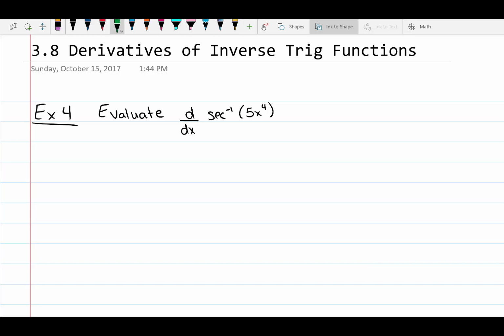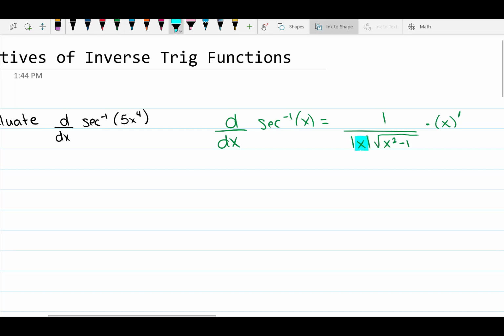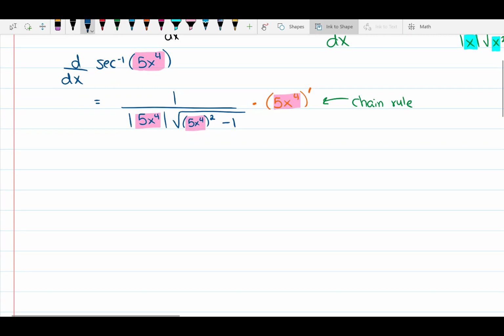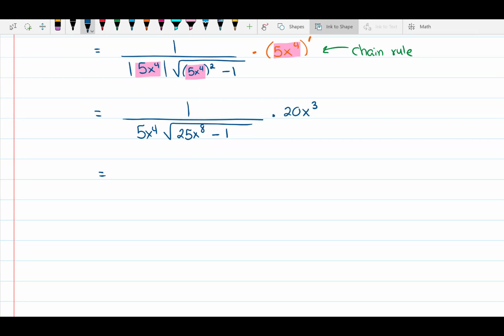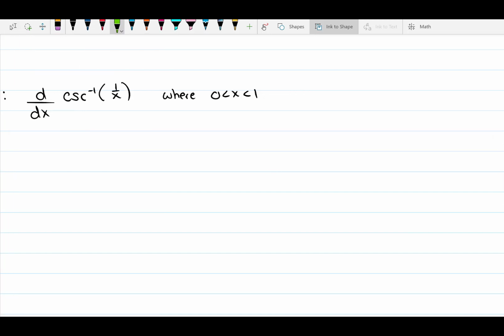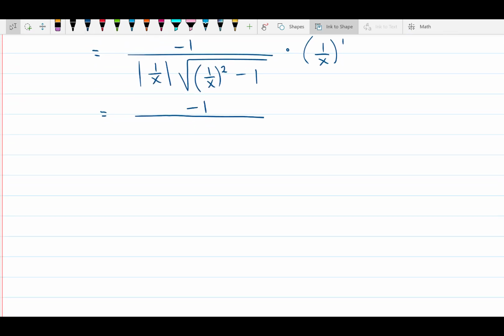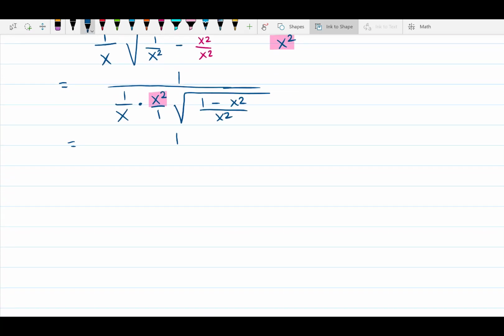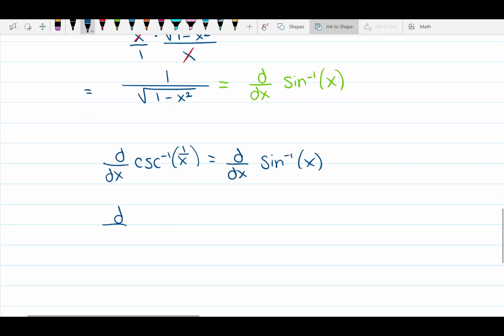3 8 Example 4